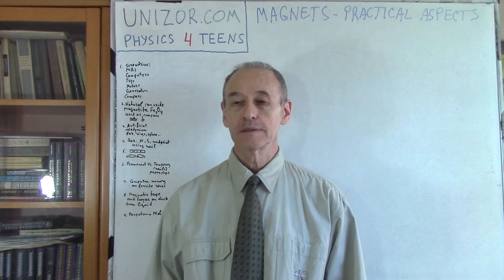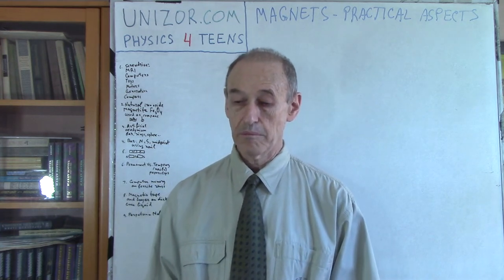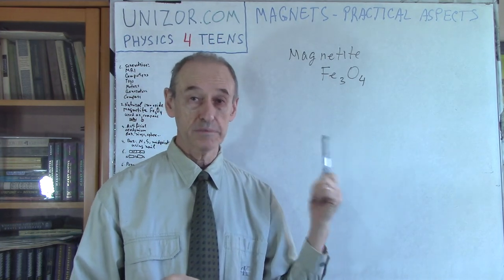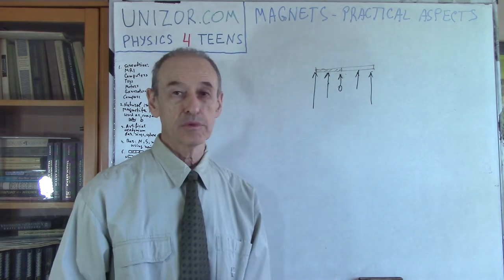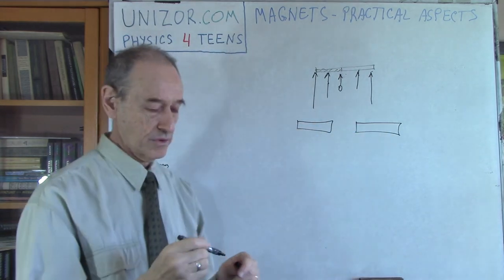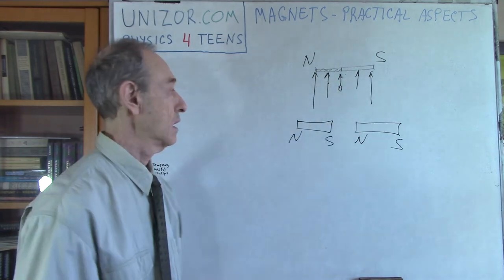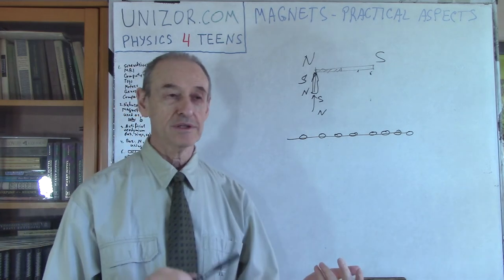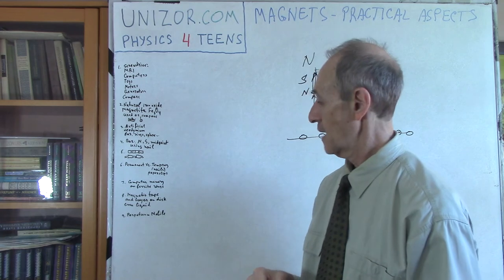Magnets - Practical Aspects: UNIZOR.COM - Physics4Teens - Electromagnetism -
Magnetism - Practical Aspects

Here is a list of a few cases where permanent magnets of different kind are used.

A magnetic screwdriver.
Refrigerator door.
Magnetic letters.
Bracelets with magnetic closure.
Compass.
Magnetic toys.
Different machinery uses magnets (e.g. large disk magnets to pick up metal junk).
Medical instruments (e.g. MRI - Magnetic Resonance Imaging).
In phones and headphones.
In all kinds of motors and generators.
In televisions.
In computers.

Permanent magnets occur in nature. A mineral magnetite is such a permanent magnet. It's black and shiny, when polished. The chemical composition of magnetite is iron oxide, which means that its molecule contains only atoms of iron and oxygen, the formula is Fe3O4.
Two pieces of magnetite will attract each other if faced by opposite poles (North of one to South of another) and repel each other when positioned facing each other by the same pole.

Magnetite attracts certain metals, like iron.

A piece of magnetite, if hanging on a thread or free floating in water on a wooden plate will always turn along a meridian, thus people used it in navigation before they invented a compass.

The naturally occurring magnetite is quite a weak magnet. Much stronger permanent magnets are created artificially by melting together certain metals. One of the strongest artificial magnets are made by combining iron, neodymium and boron into an alloy called neodymium magnets.

Artificial magnets can have any shape with location of the poles chosen by a manufacturer. For example, a ring magnet can be created with a North pole on the outside circumference of a ring and South pole on the inside circumference.

Consider a bar magnet with poles on its opposite sides.
Let's use an iron nail as a probe object to measure the force of attraction at different points on a magnet.
The strongest force of attraction will be at the ends of a bar magnet, at its poles. If we move a nail from one end of the magnet to another, the strength of attraction will diminish to zero at the middle, then again will rise to its maximum on an opposite pole.
The midpoint of a bar magnet has no attracting strength at all.

Interestingly, if we break a bar magnet in the middle, each half will not be a single pole magnet, single pole magnets don't exist. Each half will have two poles, one old and the new one at the point we broke the original magnet. Each new smaller magnet will be weaker than original.

Artificial magnets can be permanent or temporary. Permanent magnets do not change their magnetic properties. Temporary ones can be magnetized, when are near another permanent magnet, or demagnetized, when there is no other magnets nearby. Plain nails and paperclips have such a property. Their polarity depends on the position of the other permanent magnet. Another example is electromagnets that will be discussed later on in the contents of a connection between electricity and magnetism.

There are artificial magnets that, after being magnetized by electric impulse, retain their magnetic properties, including the polarity. At the same time, exposed to another impulse, they can lose their magnetic properties or change the polarity. This type of magnets were used in the memory of the first computers with each bit of information (1 or 0) stored as a magnetization of one ferrite ring.

Artificial magnets can be not only in some solid shape, but also form a thin magnetic layer on a surface of some other material. This is how magnetic tape and magnetic disks were created, both used extensively in the computers. The principle of work of these memory devices is based on the properties of the thin magnetic layer to retain the state of tiny magnets this layer contains. Special devices can "write" information on the magnetic layer by temporary magnetizing the tiny magnets of the layer and "read" this information.

Another example is injecting a magnetically-sensitive liquid into a tumor and, using a powerful magnet, heat it up to destroy the tumor.

The fact that permanent magnets are permanent and, seemingly, represent an unlimited source of energy, prompted many people to construct a device that would exploit this property to create a perpetual movement and use it to generate unlimited amount of power.

Some of these devices did move for a long time. However, they contradict the principle of energy conservation for a closed system and, sooner or later, friction and other forces would stop it.
Here is a good example of such a device